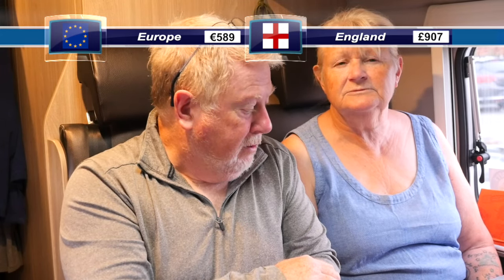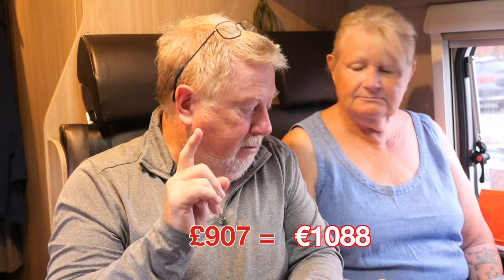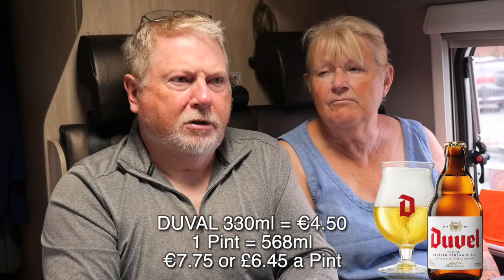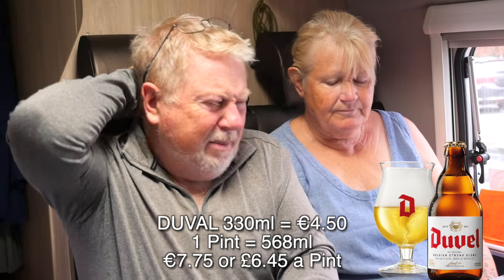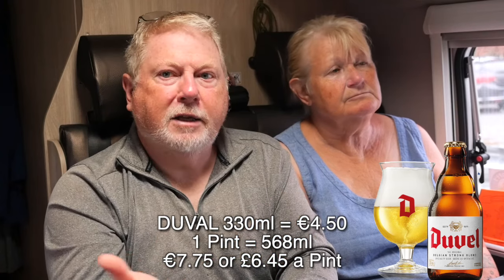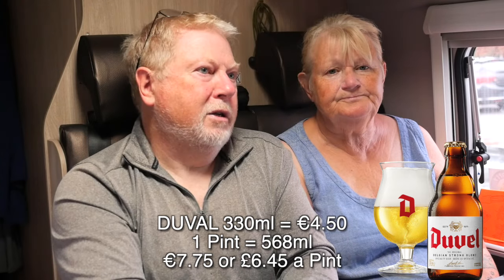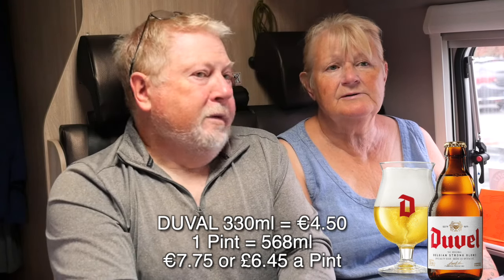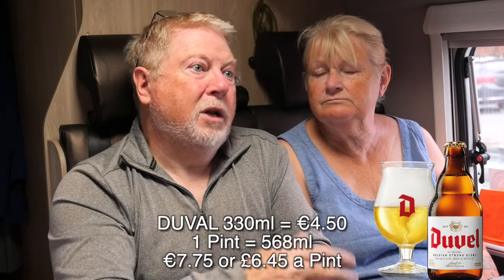Is Living In A Motorhome Worth It? Europe Vs UK Comparison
Are you thinking about living in a Motorhome or tiny house on wheels, touring around Europe? Want to know what it takes to live full time in an RV living a Nomadic Lifestyle and how to earn money while travelling?

We use Vid IQ to help us create the best videos for you, our audience. If you're into creating youtube videos then take a look at:

Kit we use in our daily lives:
VLOG & PHOTOGRAPHY
- K&F Travel Tripod
- RODE Video Micro
- Lumix G90 Camera